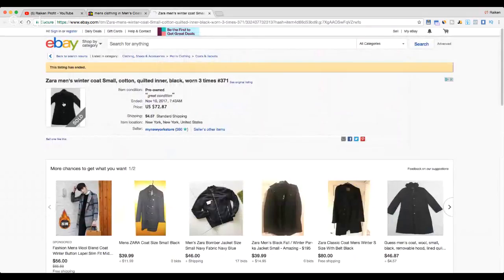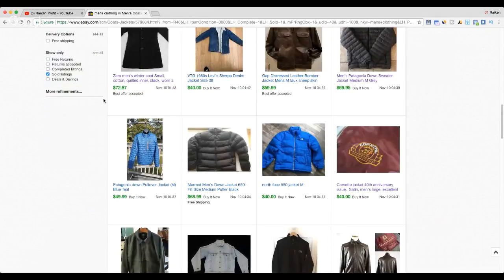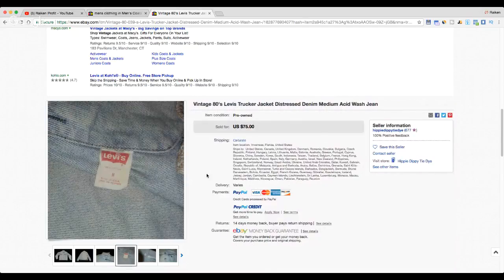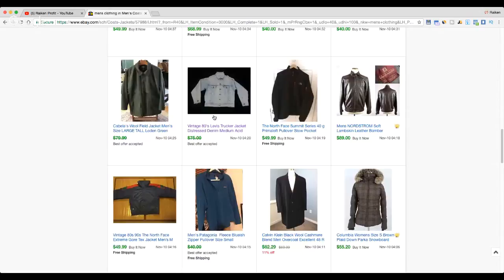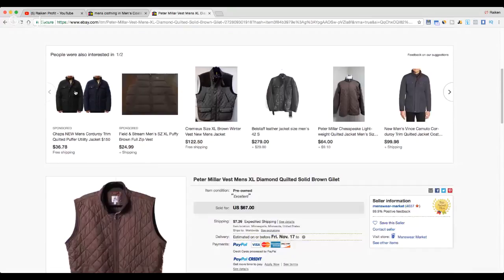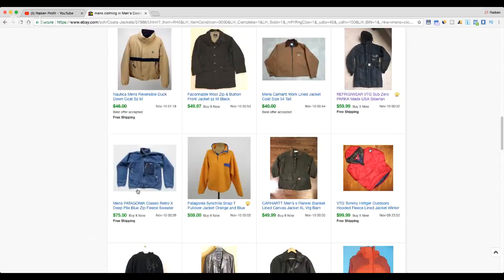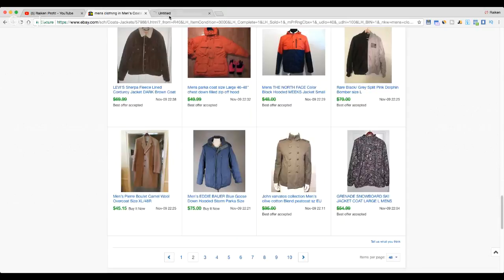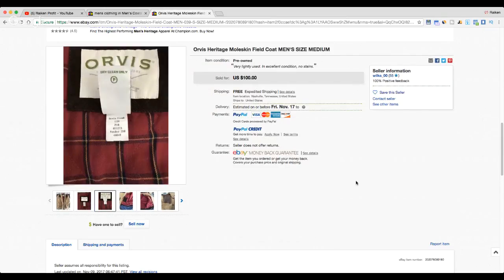What To Sell on Ebay For Beginners | Jackets & Coats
In this video I share with you what to sell on eBay for beginners. Specifically we dive into how to sell jackets & coats on eBay. With the winter time soon approaching learning what items to sell on eBay can either make or break your eBay business. Watch live and learn about the top selling jackets and coats that sell on eBay.

★☆★ ABOUT RAIKEN PROFIT: ★☆★

This channel is dedicated to helping others to make money online. Over the last 5 years I have been learning and sharing with thousands of people how to make money online, earn an extra income stream, and create a life of freedom and happiness. I look forward to connecting with you on the channel!

★☆★ PRODUCTS & SERVICES: ★☆★